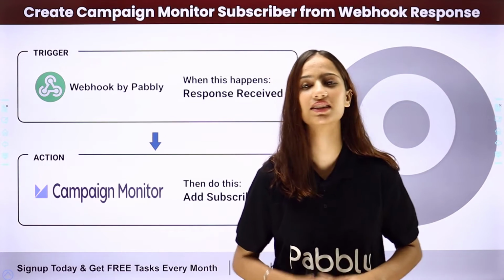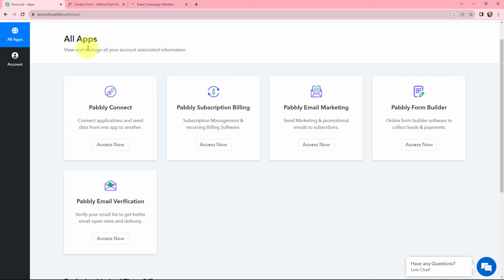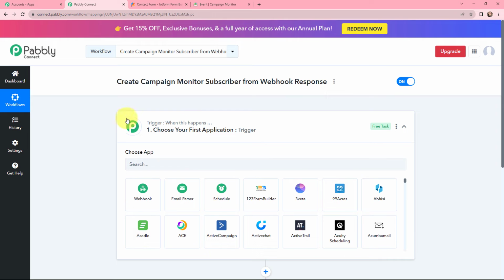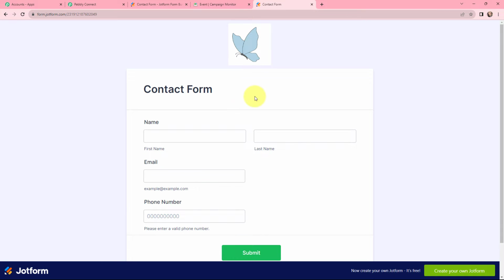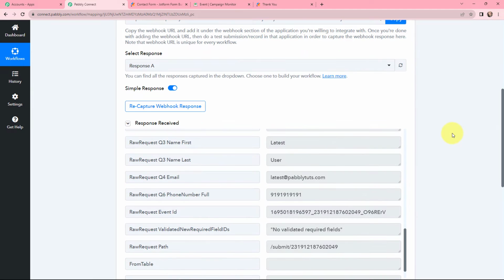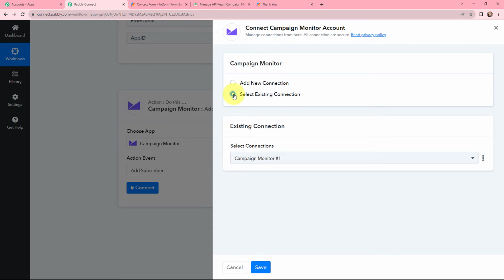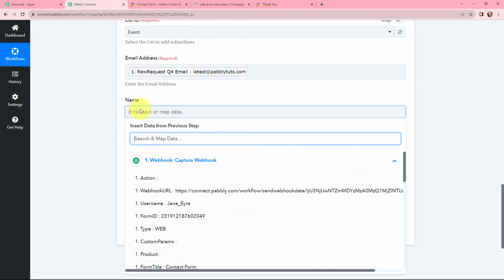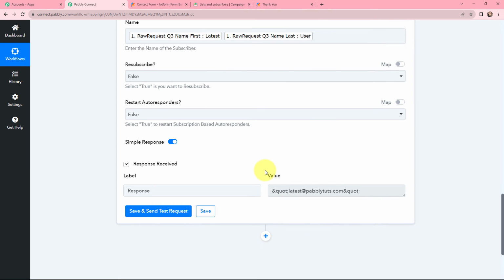How to Create Campaign Monitor Subscriber from Webhook Response | Webhook by Pabbly Campaign Monitor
In this video tutorial, we'll guide you through the process of integrating Webhooks by pabbly and Campaign Monitor using Pabbly Connect, with this integration you can create Campaign Monitor Subscriber from Webhook Response, offering a streamlined approach to expanding your email marketing audience. Here's how this integration unfolds:

1. Webhook Response (Trigger)
3. Integration with Campaign Monitor
With this integration, you can effortlessly expand your email marketing audience by automating the addition of new subscribers from webhook responses.

1. Automation: Pabbly Connect offers automation capabilities that can help you automate mundane and repetitive tasks. This allows you to save time, money and resources.

2. Integration: Pabbly Connect provides a wide range of integrations so that you can connect different web services with each other. This helps you to create smarter workflow processes and make your business more efficient.

3. Security: Pabbly Connect takes security seriously and provides an industry-standard security system to protect your data and applications.

4. Scalability: Pabbly Connect is highly scalable and allows you to easily add new applications and services to your workflow.

 5. Cost-effective: Pabbly Connect is cost-effective and provides plans for different business sizes.